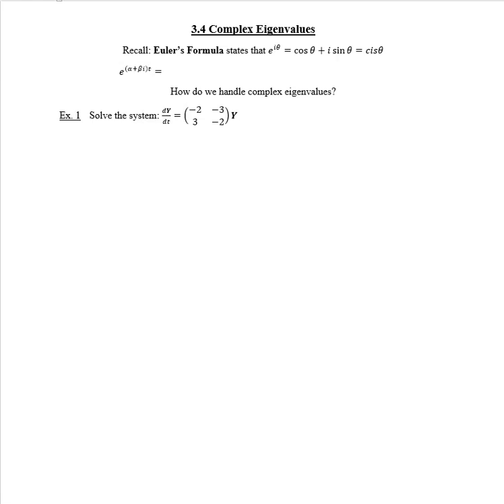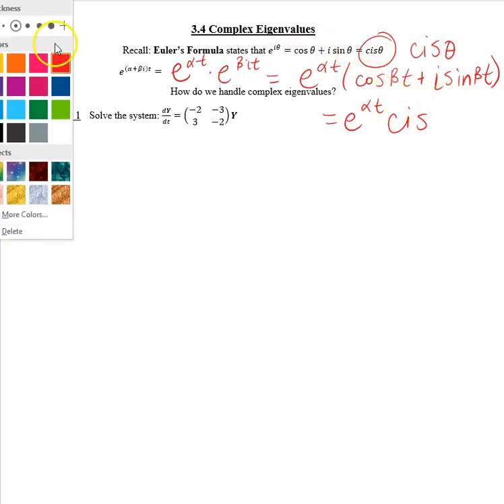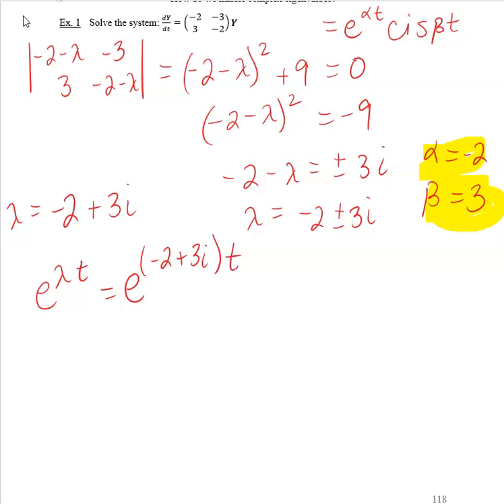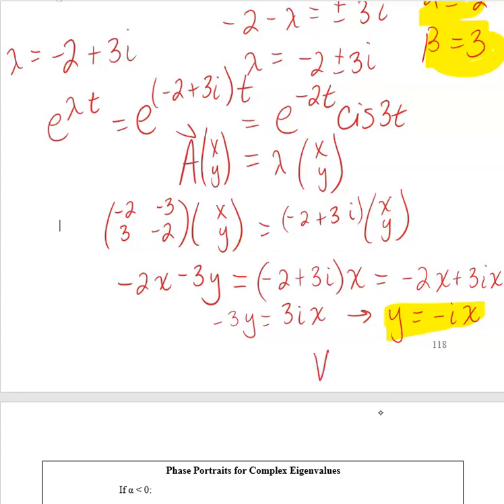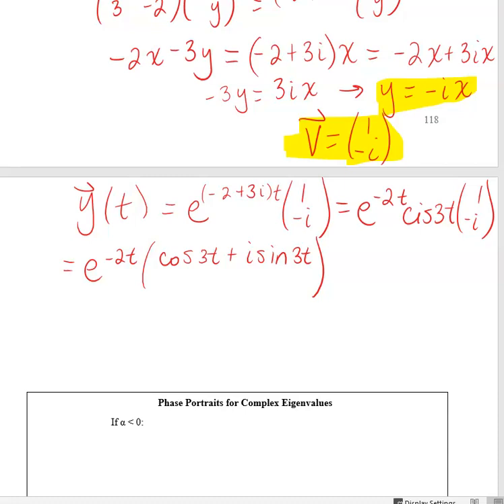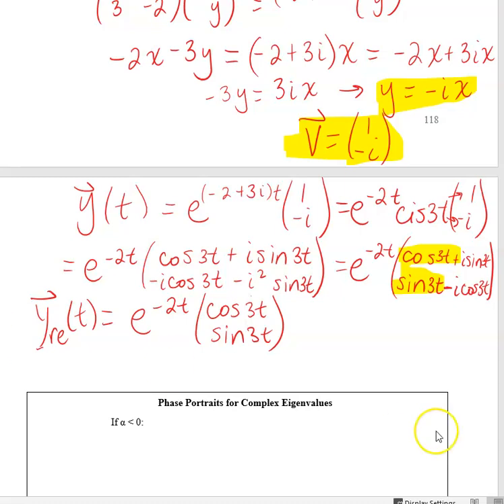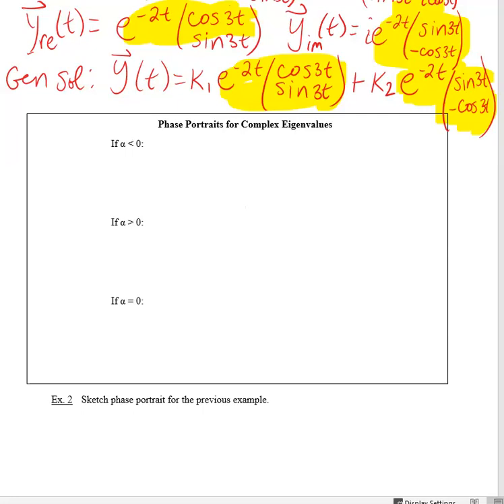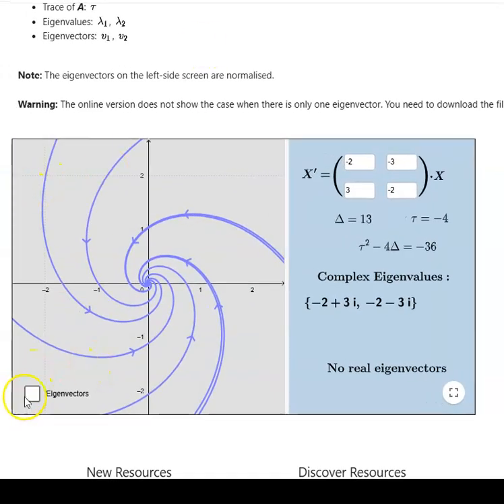MAT371 3.4 Complex Eigenvalues